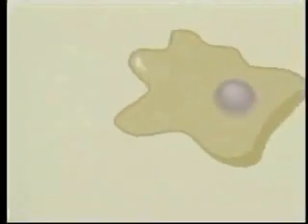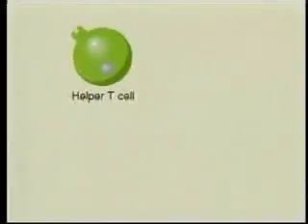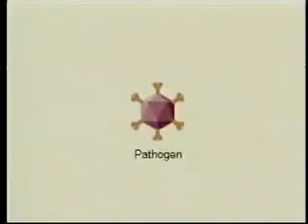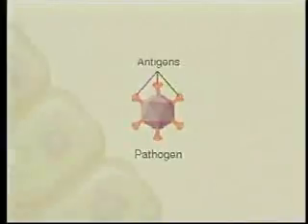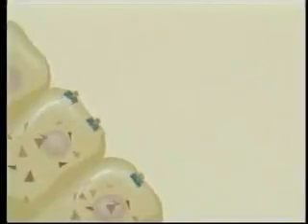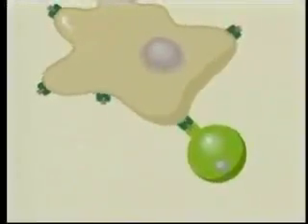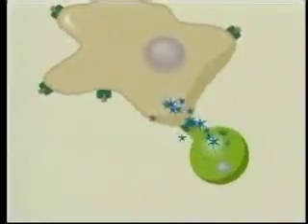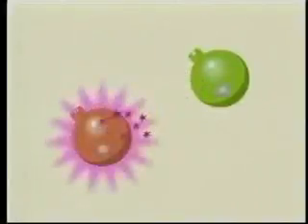Immune System 3